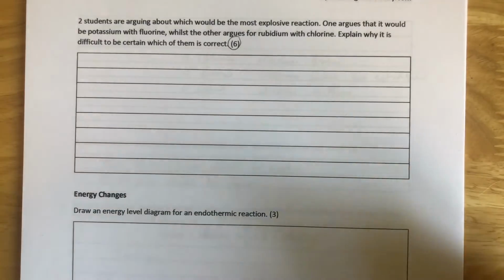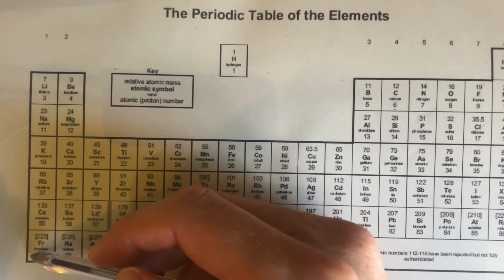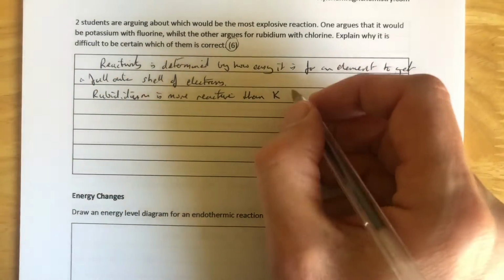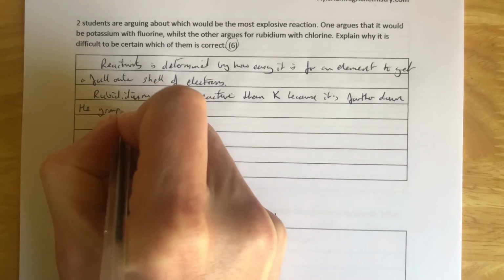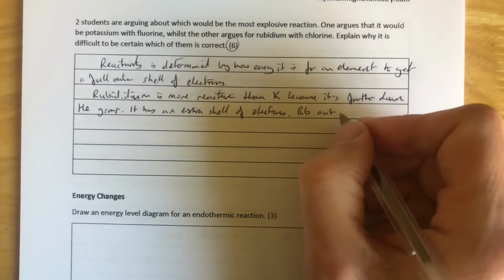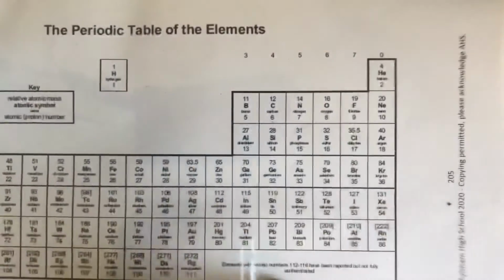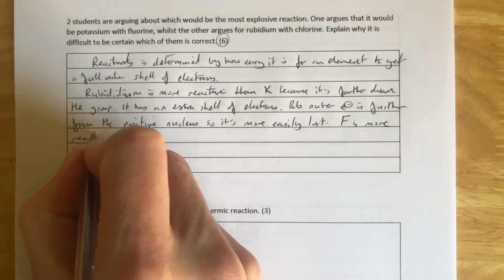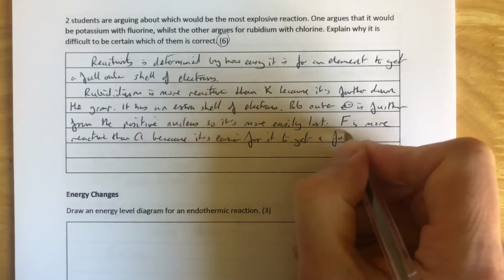Revision chemistry halogen and alkali metal reactivity 6 mark question